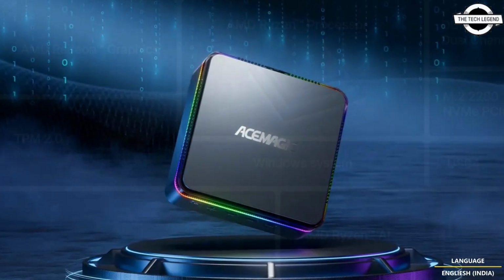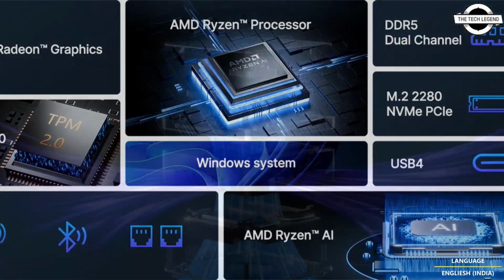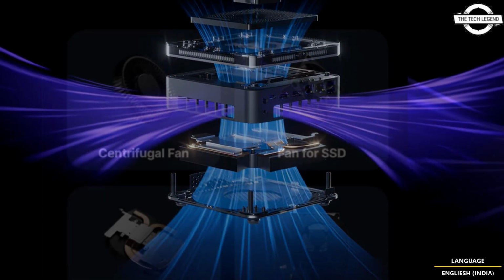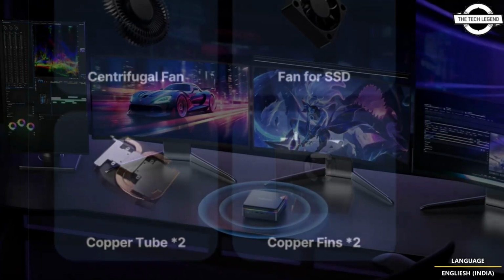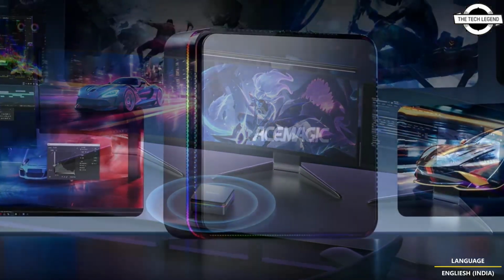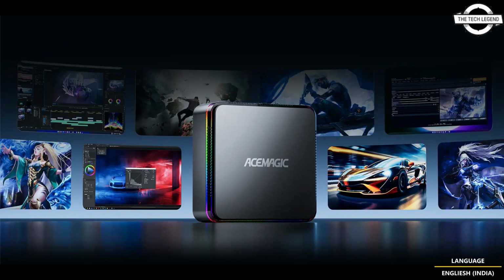Acemagic F3A AI 370 Mini PC Launched - Explained All Spec, Features And More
PRODUCT BRAND STORE AMAZON

Acemagic is excited to announce the upcoming pre-sale launch of the F3A AI 370 MINI PC by the end of January 2025. Powered by AMD's latest Ryzen AI 9 HX 370 processor, this high-performance mini PC combines outstanding computational power with cutting-edge cooling technology, designed to meet the needs of professionals, content creators, and high-end users. The F3A AI 370 MINI PC features an advanced 12-core, 24-thread processor, built on AMD's Zen 5 and Zen 5c architecture. With a base clock speed of 2.0 GHz and a turboboost up to 5.1 GHz, it delivers exceptional multithreaded performance and processing power. Additionally, the F3A is equipped with the third-generation Ryzen AI NPU (Neural Processing Unit) based on the XDNA2 architecture, offering up to 50 TOPS of AI computing performance. With seamless collaboration between the GPU and CPU, the F3A achieves an impressive total performance of up to 80 TOPS, making it ideal for high-demand applications like deep learning and AI inference. For superior visual performance, the F3A MINI PC integrates the AMD Radeon 890M GPU based on the RDNA 3.5 architecture, supporting ultra-high-definition displays up to 8K. It is equipped with multiple video output ports, including HDMI 2.1, USB4 Type-C, and DP 2.0, to support multi-monitor setups easily. In terms of memory, the F3A supports up to 96 GB of DDR5 RAM, running at 5600 MHz in a dual-channel configuration, ensuring rapid and stable data processing for demanding applications. The storage options include up to 4 TB of M.2 NVMe SSD expansion, paired with dual 2.5 Gbps high-speed Ethernet ports for seamless data transfer and stable network connectivity. The F3A MINI PC's cooling system has been meticulously designed with an upgraded, quiet high-speed fan and a full-copper heat dissipation module. The dual exhaust design optimizes system cooling, ensuring stable operation even under full load. Despite running at maximum power, it remains quiet and cool, providing users with the best experience. Additionally, the F3A MINI PC features customizable RGB lighting effects. The default rainbow effect can be adjusted to personal preference via the downloadable lighting control software available on the Acemagic website.